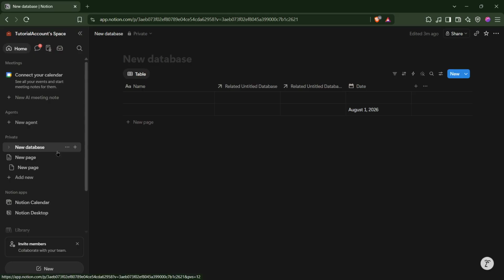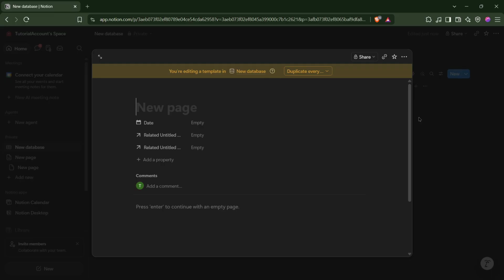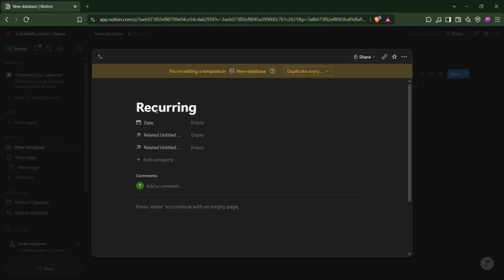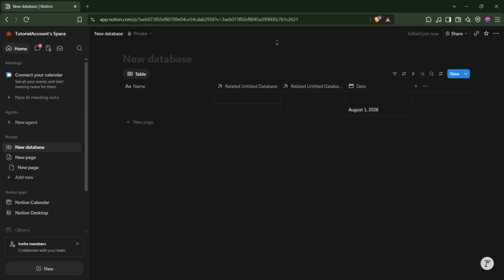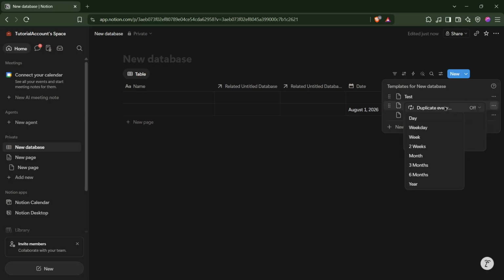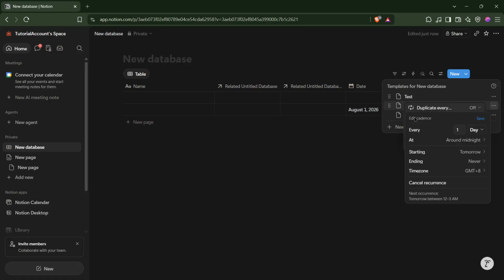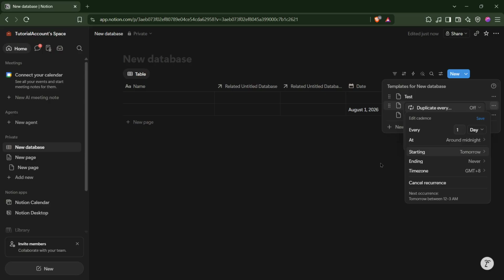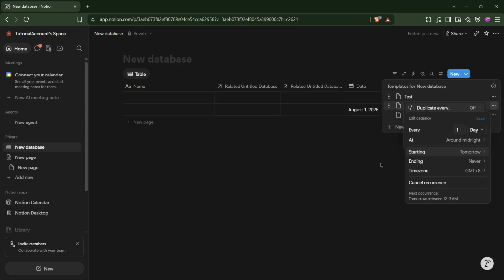How to Automate Recurring Tasks in Notion (Easy 2026 Method)